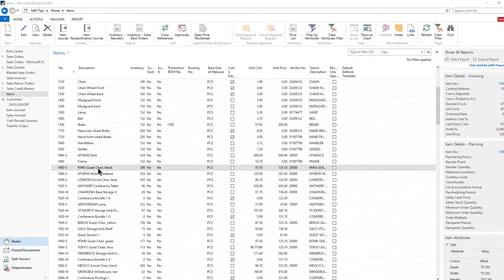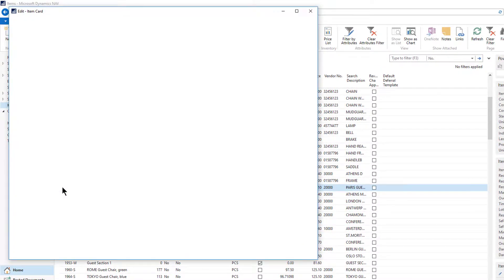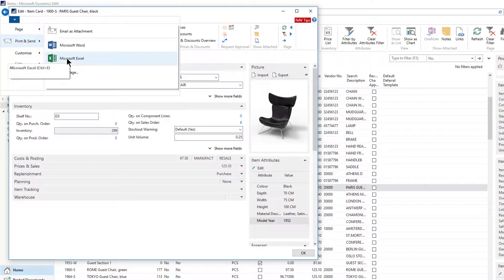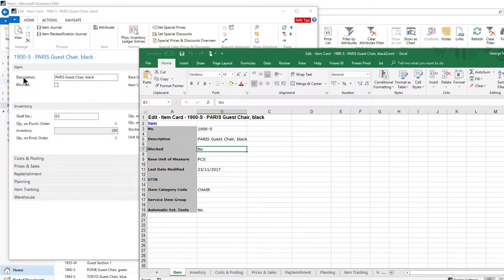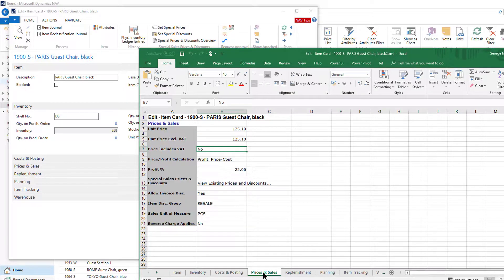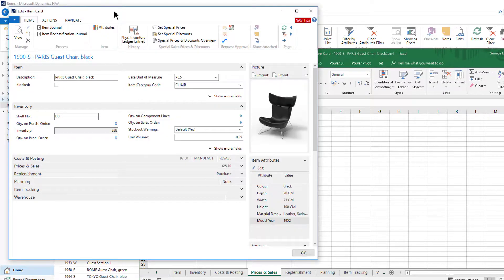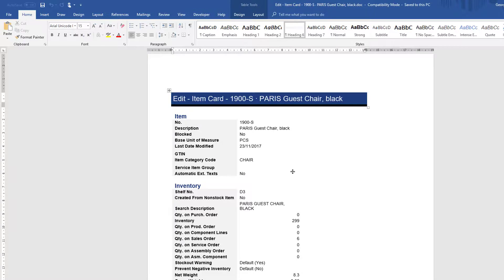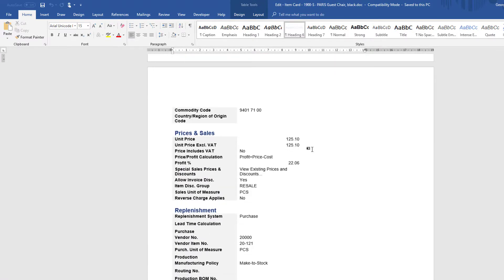NAV Tips: Exporting A Card Page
How to export card pages to Excel.

Part of a sequence of bite-sized free training videos to help new users work with Microsoft Dynamics NAV 2018 in particular and other versions of Dynamics NAV or Navision. We offer a full range of courses, details at: